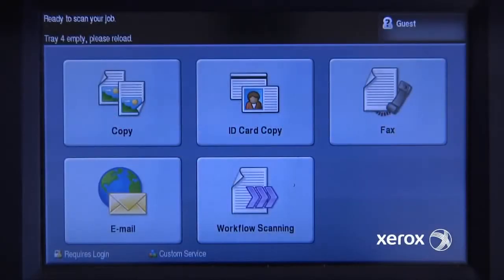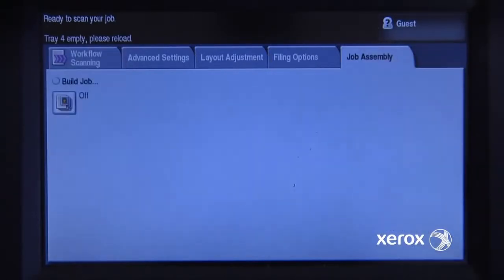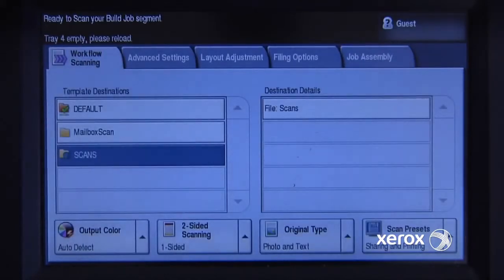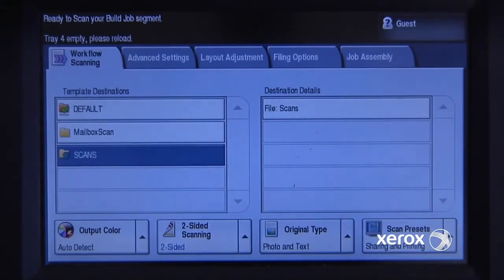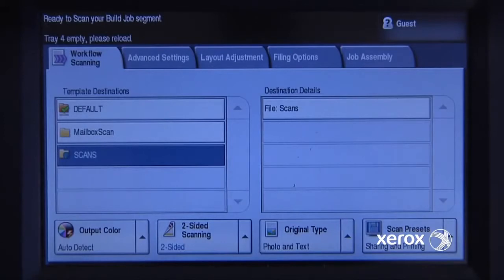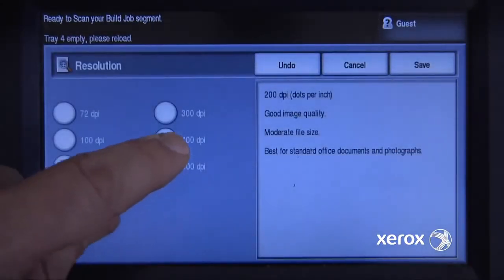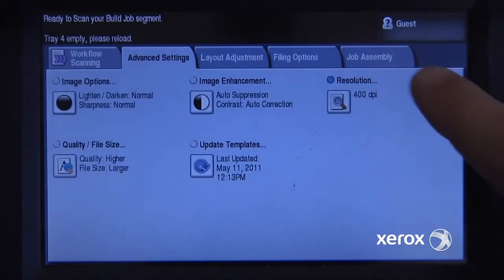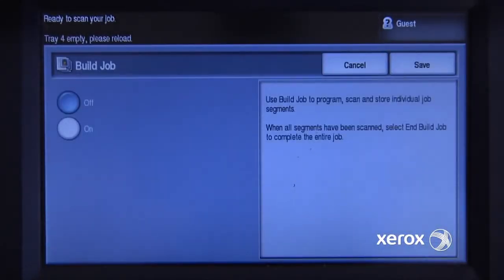Build a Scan Job Xerox WorkCentre 5700 Series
Xerox WorkCentre 5735/5740/5745/5755, WorkCentre 5765/5775/5790: This video shows how to scan different pages with different requirements into a single job Step-by-step directions are provided to help you to navigate the tabs needed to create the Build Job.

Looking to simplify your business?

The Competitive Edge is Xerox's premiere dealer in Salt Lake City. We have the largest selection of multifunction printers to meet your business needs.